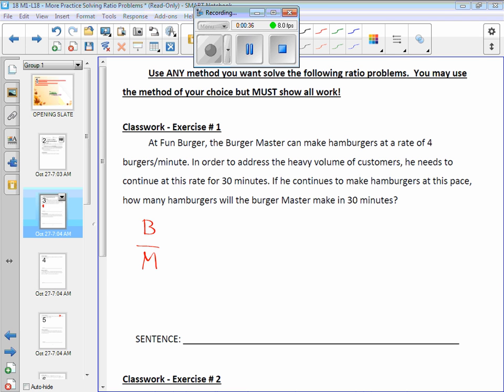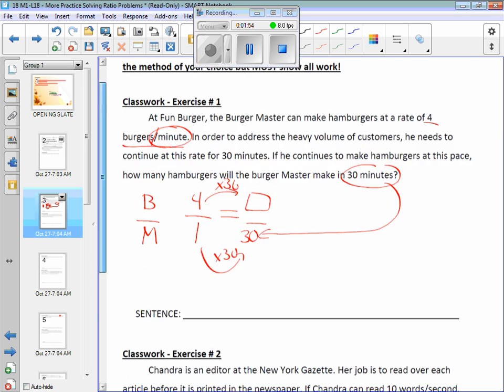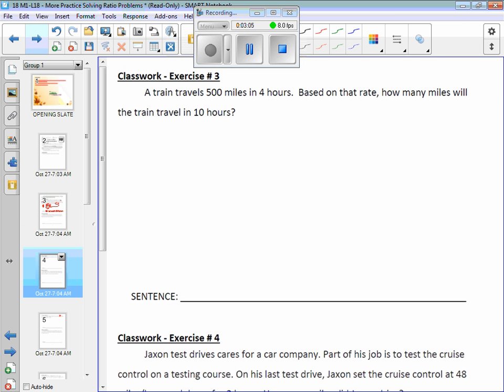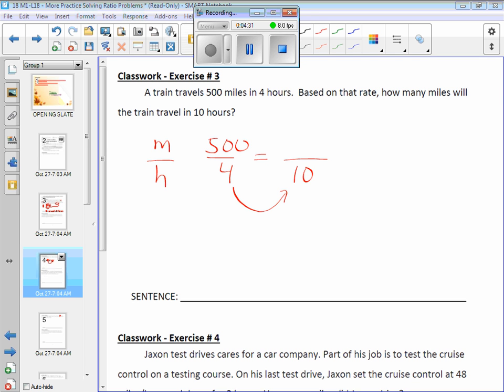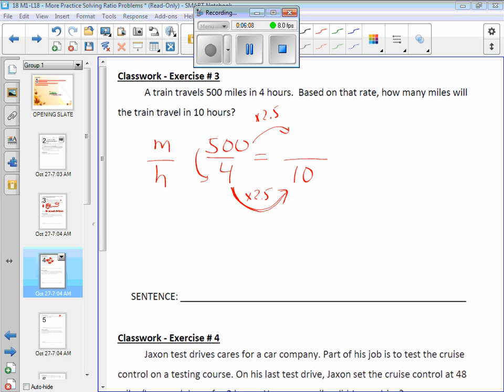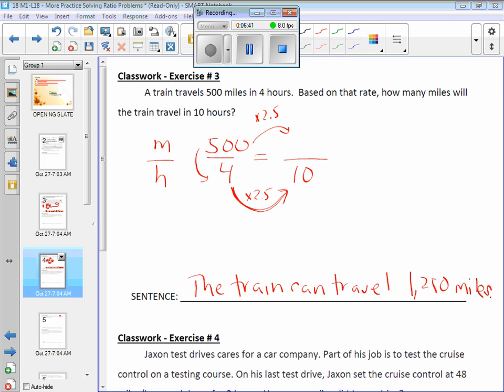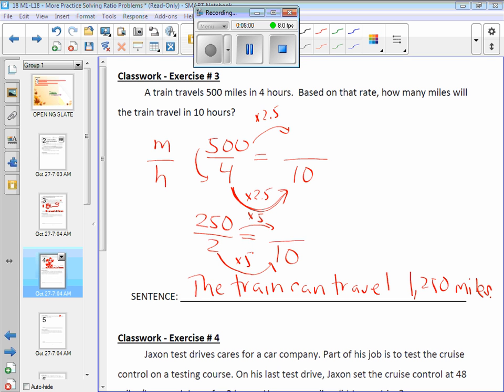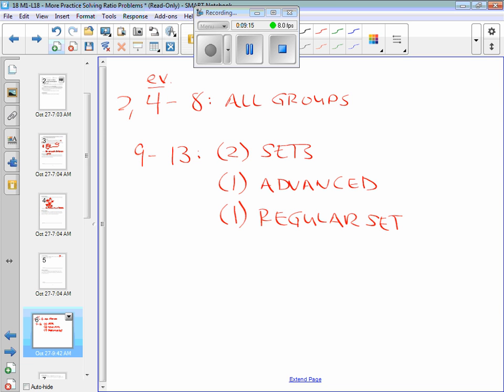18 M1 L18 More Practice Solving Ratio Problems